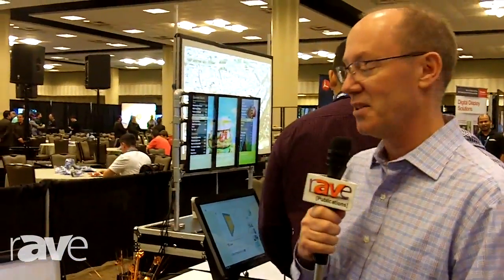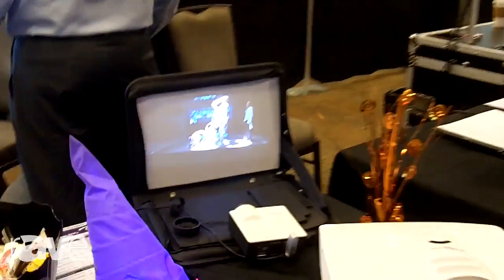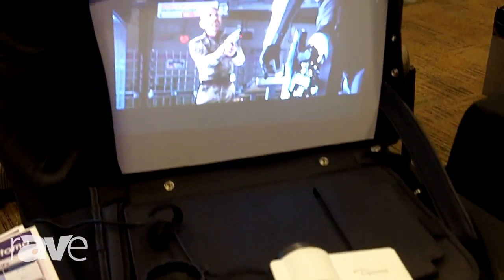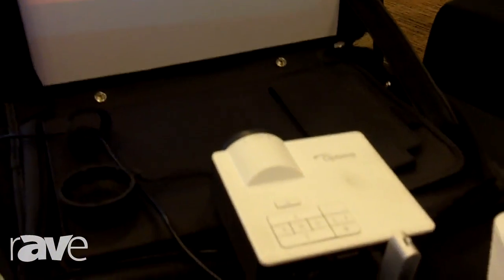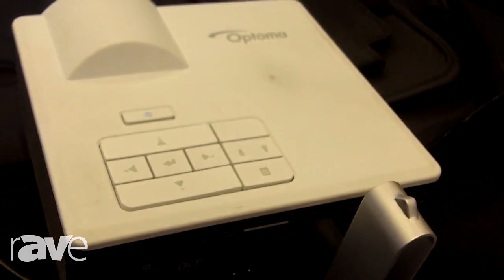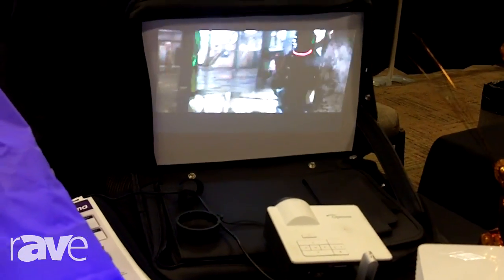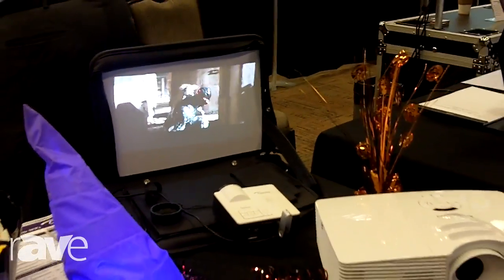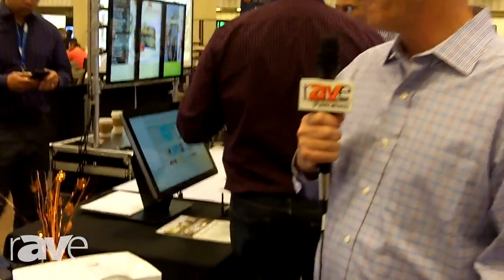E4 AV Tour: Optoma Features Its Portable ML750 LED Projector With Built-In Office Viewer